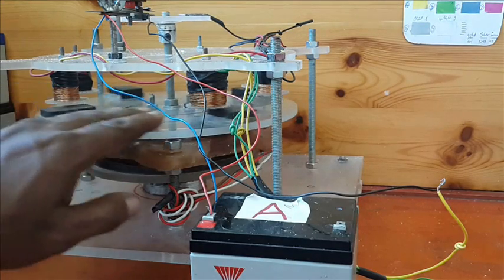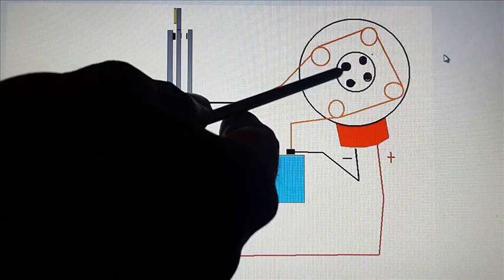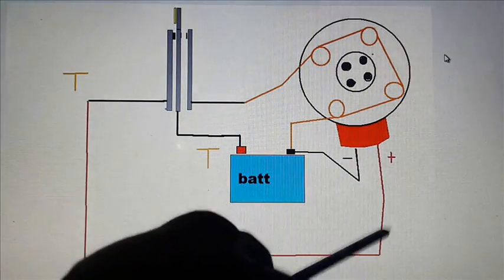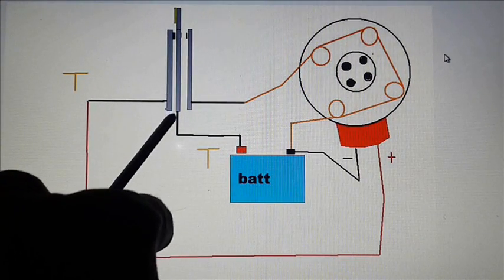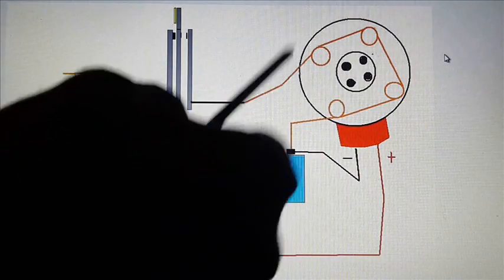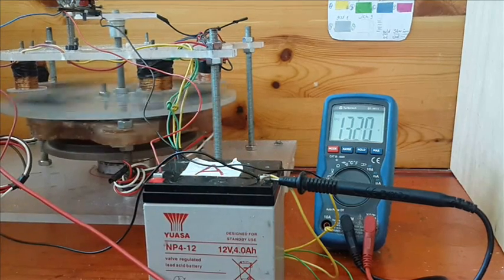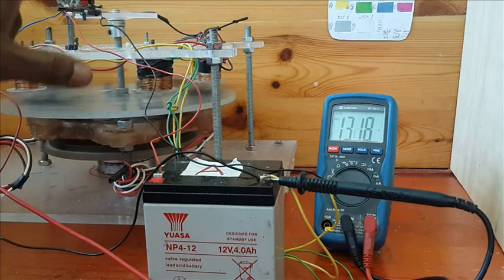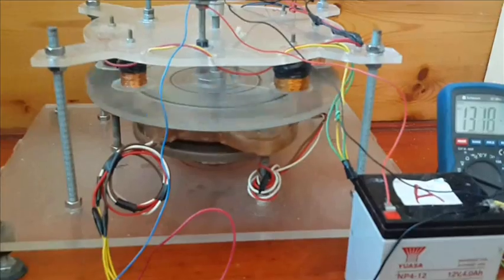Pulse motor generator double action switch single battery experiment(pt1)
Mecanical switchs were a bit troublesome for me because of metal to metal arcing causing oxidation on the switch contacts which reduced the performance of my motors and experiment after a few runs of the motor so my experiments were sort of lacking but i decided to use commutator brushes i found in dc motors or universal motors to keep my switch contacts always clean and they work great now i can continu these types of tests,so far the effects i am looking for i got but the real goal is to charge the batterys so the generators have to be performant i will post my results if i can.These are experiments and i will insist that a 2 battery setup one running the other charging is the way to go for now.There are two main reasons for these experiment number1 what if you are in a situation where you only have one battrey? number 2 did john back in the days according to his interview about his motor generator in the 1980s really had at list seen an effect of that kind and what caused it and can it be used as a one battery system,,,well,he did see something but is it important,thats were i am on that for now and afp connex is out,,,Big up ...